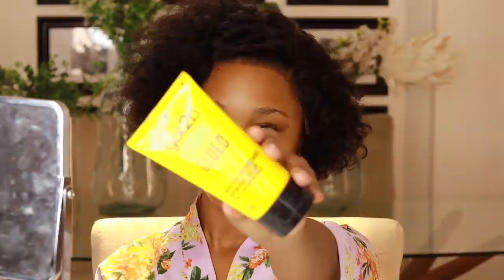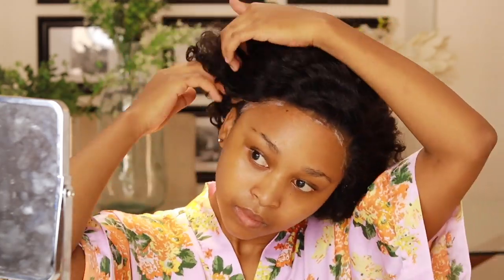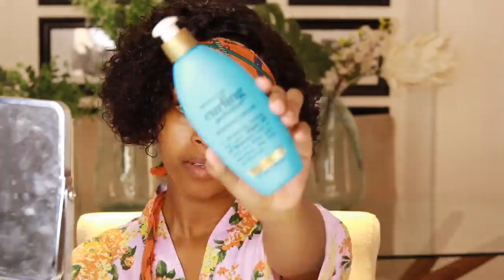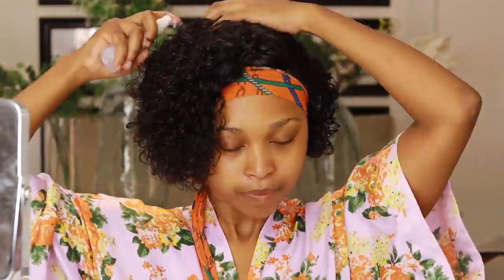Looking Like "Umfazi Oqotho" ft RPG Hair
Hey guys,

Today we have a quick hair tutorial and I hope you guys enjoy it.

My spray mixture:

Water
3 squirts of Curl defining Conditioner
2 coin size drops of argan oil

Hair details:

Pre-Plucked 4.5" Parting Curly BOB Lace Frontal Wig 180% Density[BOB01]
Hair Color: Natural Color
Pre-plucked Hairline
Hair Length: 8'' inches